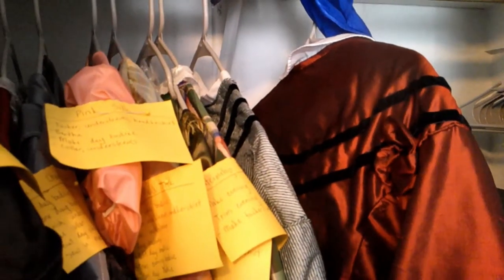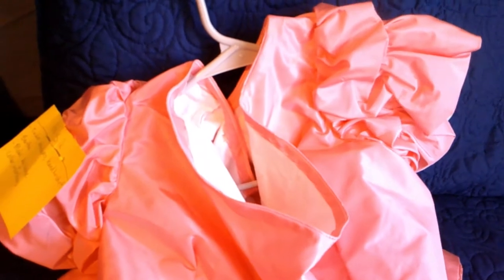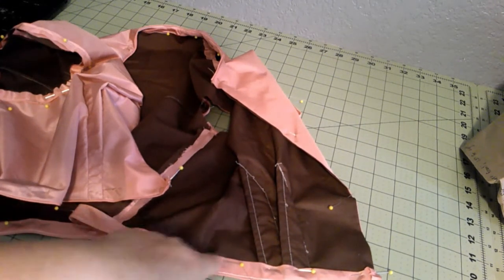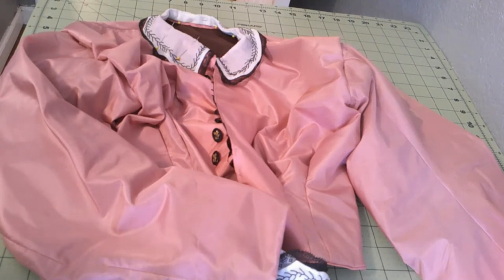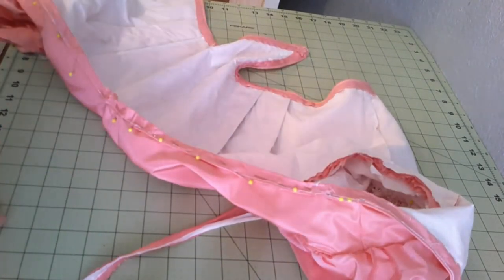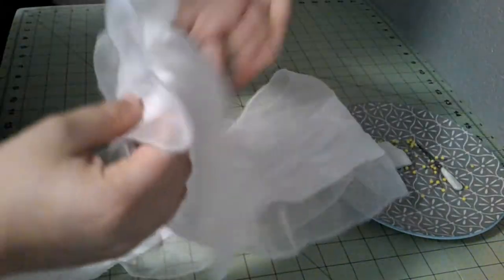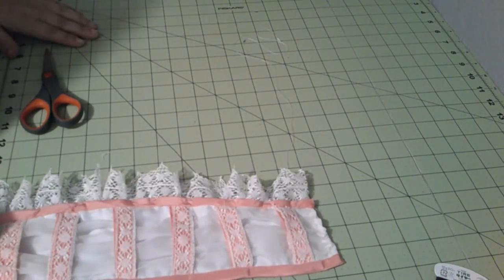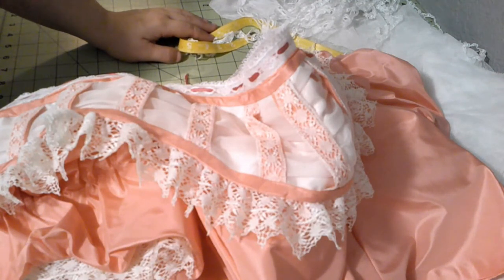Fixing a Pink Silk Dress || A Civil War Sewing Vlog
The latest project I've been working on-taking a half completed gown and finishing it all up nicely.  With two bodices, this dress is very versatile in how it can be used.  The day bodice has coat sleeves and lovely little antique buttons.  The undersleeves and collar are hand embroidered and edged with lace.  The ball bodice features a lovely shirred organza bertha with original lace trim.

To view some of the original paintings and garments I reference